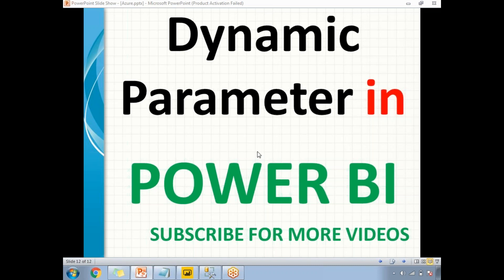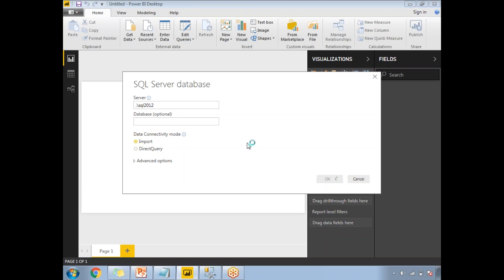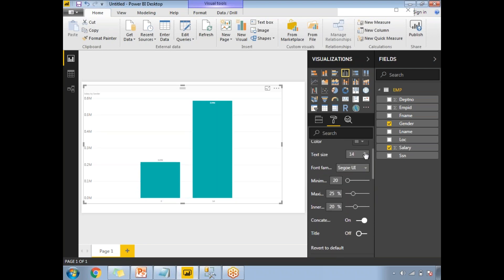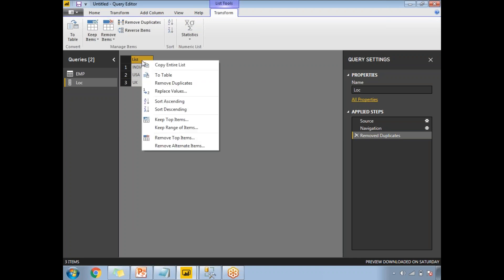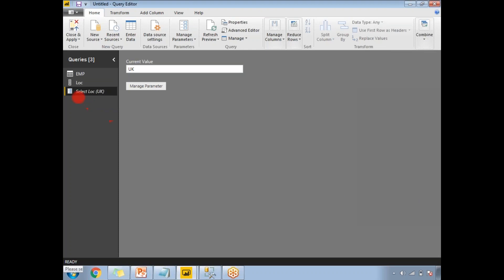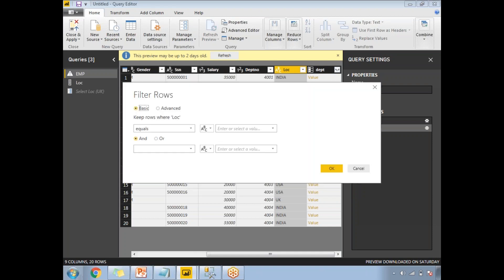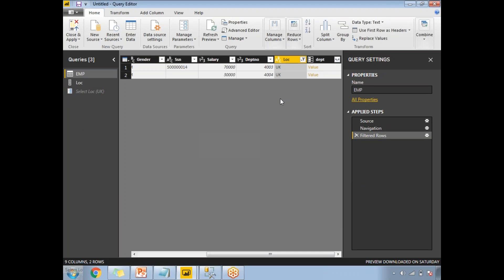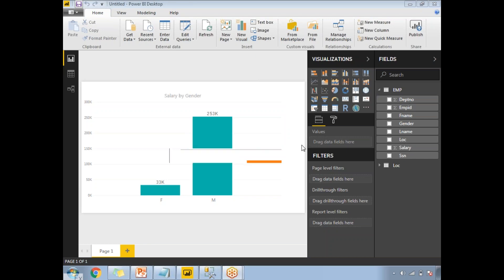Dynamic Parameter in POWER BI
Create parameter in power bi
parameters in power bi
power bi parameters
power bi dynamic parameters

Power BI interview questions for experienced